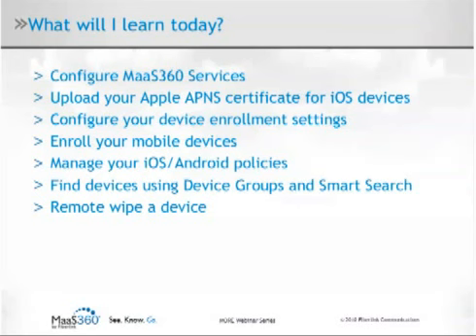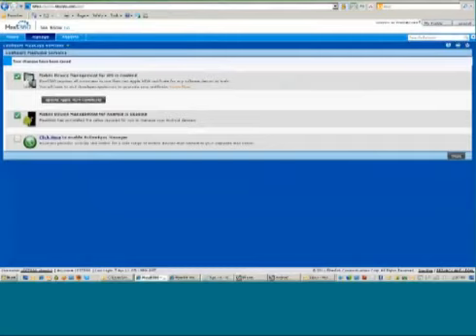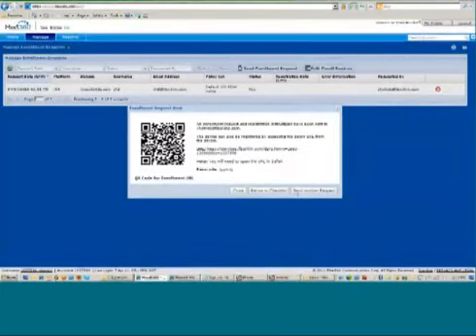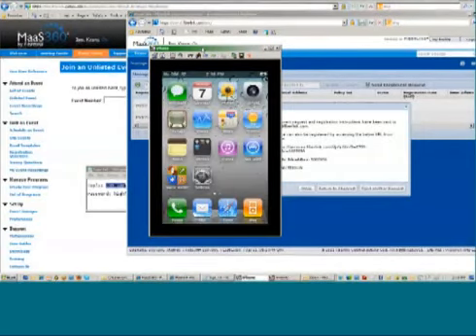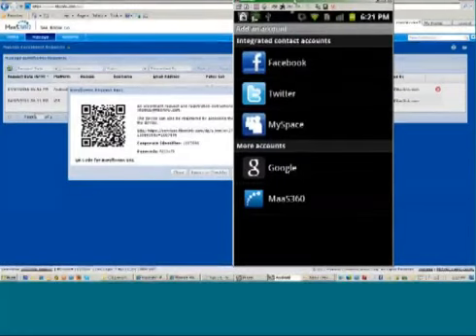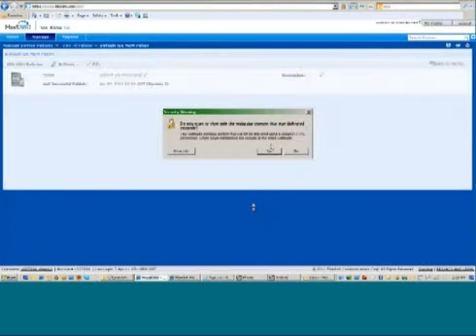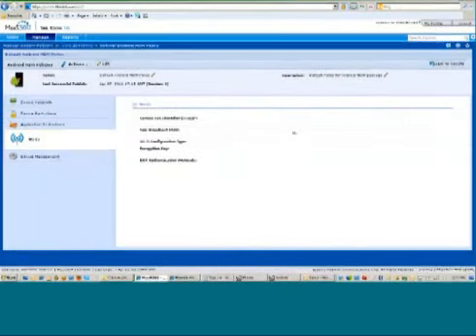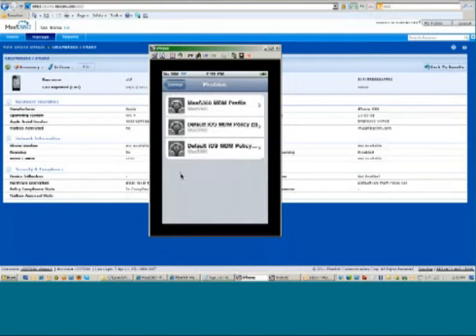Getting Started with MaaS360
NOTE: Product version and feature sets will coincide with the specified presentation date. Please make sure you are viewing the latest version of our Getting Started Webinar Series

Watch this on-demand webinar and learn how you can quickly manage and secure your iPhones, iPads, and Android devices with MaaS360 the cloud-based Mobile Device Management platform.

See live demonstrations and techniques on how MaaS360 can be used to help you manage and secure your iOS or Android devices.